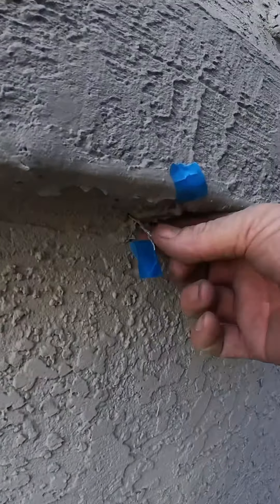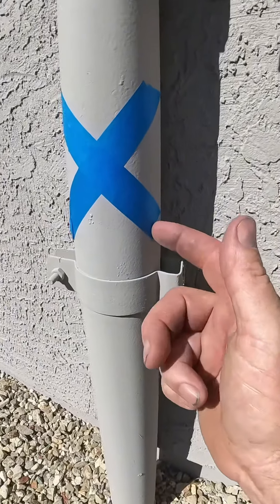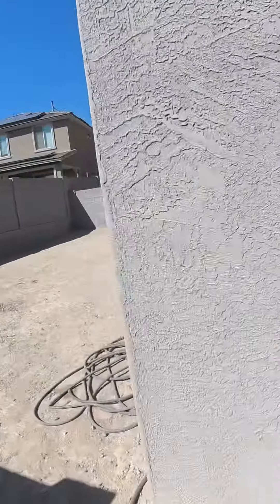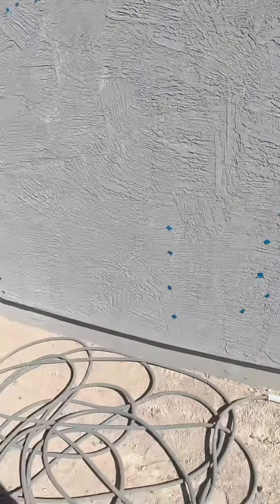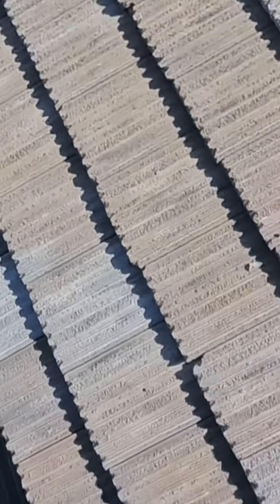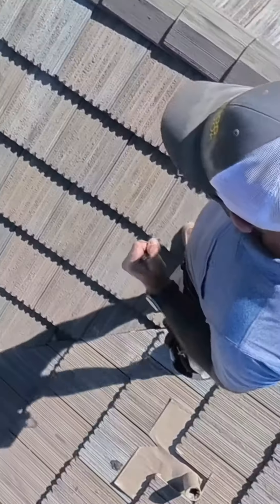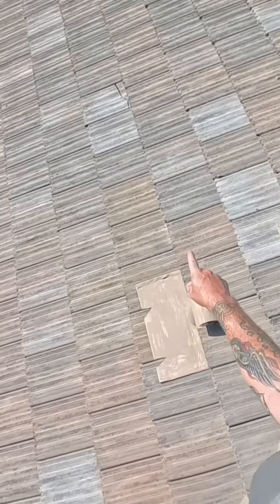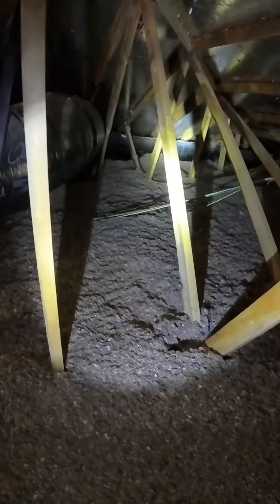Home Inspection. Meeting the neighbors!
Home Inspection on a customers warranty inspection. Talk to your neighbors and make sure they know, they need an inspection